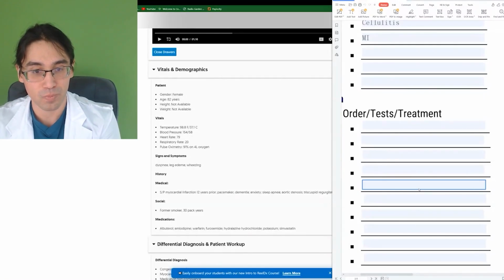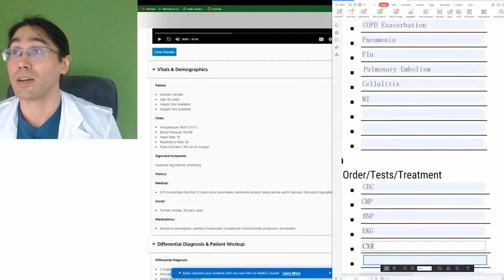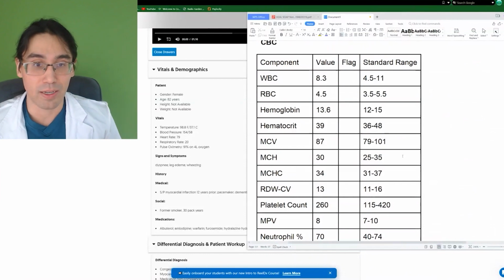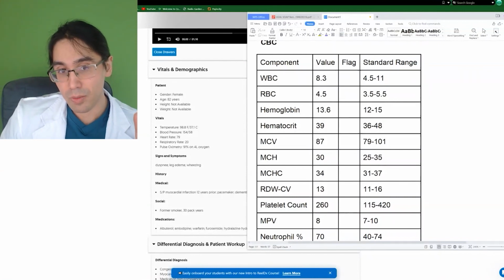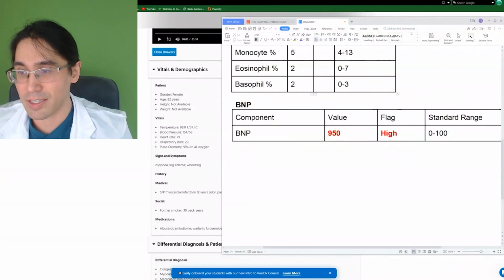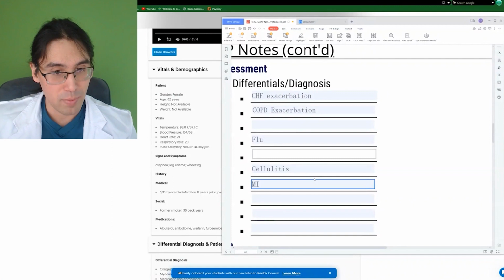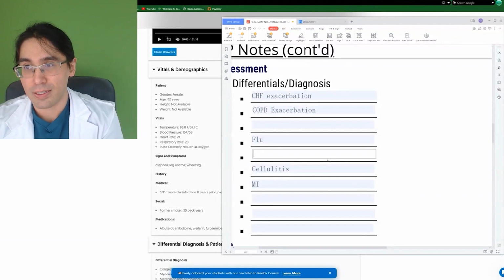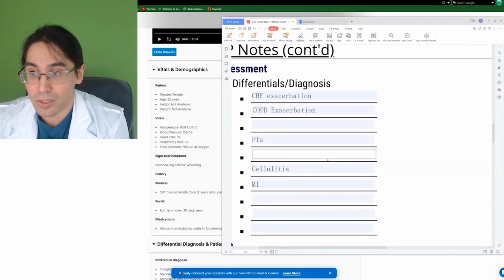Toolbox Teaching: How to Alter the Diagnosis on a ReelDx Case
Dr. Christopher Behringer had been using PVCs to teach pre-med students since 2020. In that time, he has created a host of tools and methods to adapt ReelDx cases to the diagnoses his students need to learn, which he is graciously sharing below. The case that Dr. Behringer uses in his example, 264 | Shortness of breath, lower leg edema, will be available for free in our public library until June 22, 2023, so that you can test out this technique for yourself.

ReelDx enhances student learning and medical decision-making by providing a robust library of real patient video cases that can be integrated into any instructional setting.